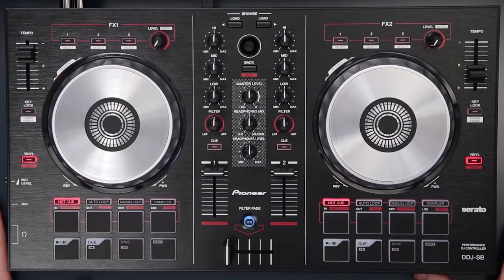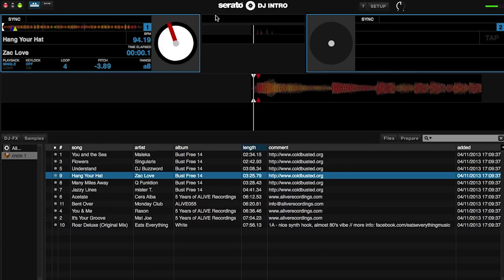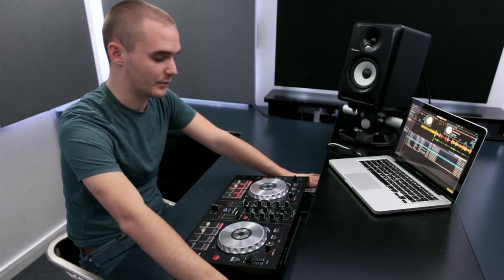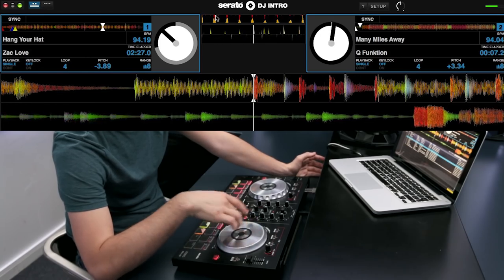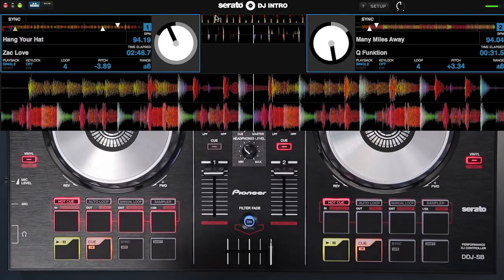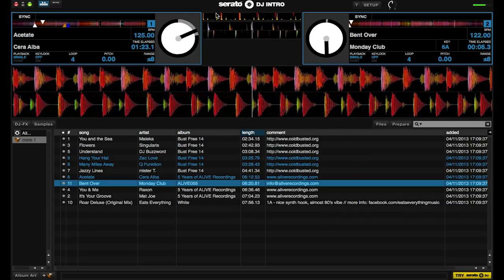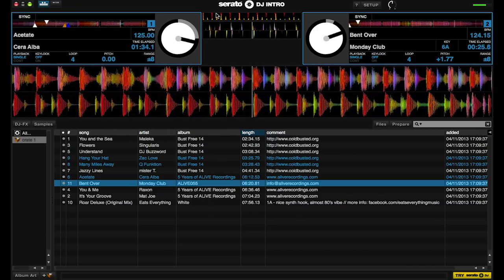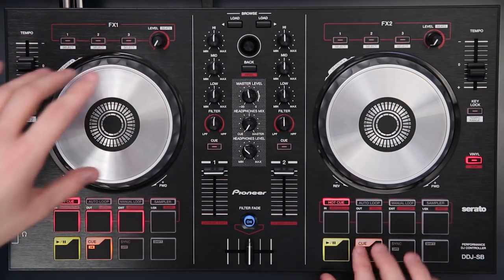DDJ-SB Basic Operation Tutorial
This video will give you a basic overview of the DDJ-SB. This includes the layout & Basic controls and basic mixing.

Music Used
Zac Love - Hang Your Hat - Cold Busted

Q Funktion - Many Miles Away - Cold Busted